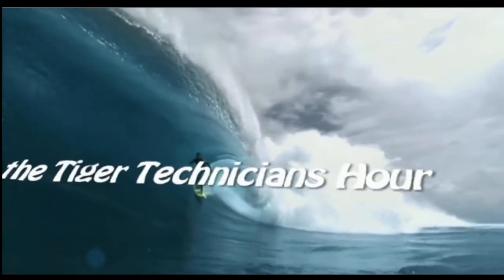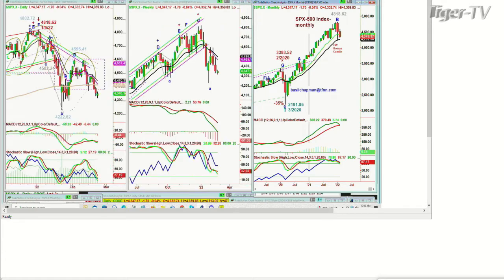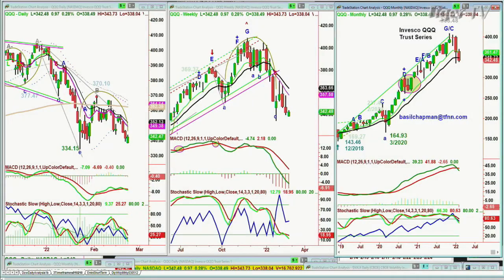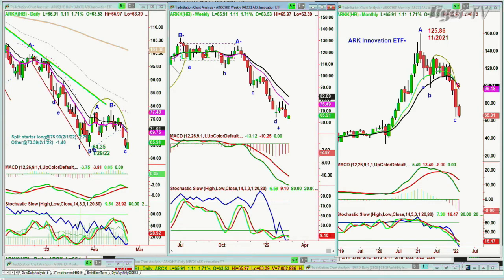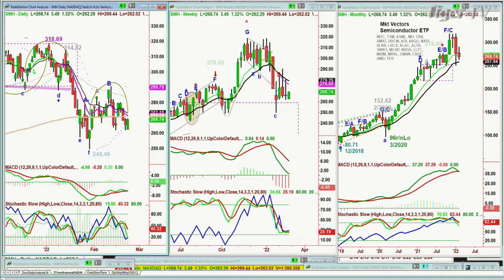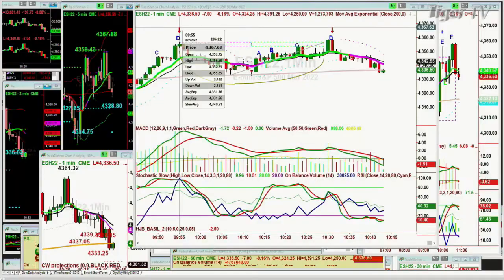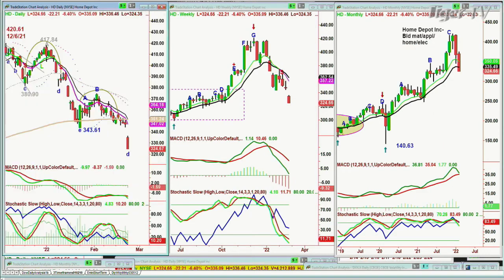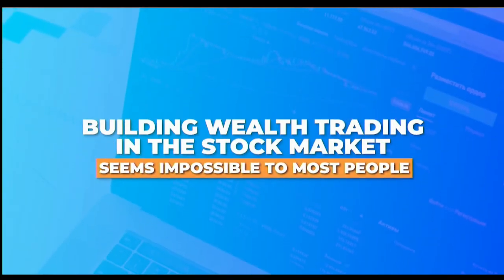February 22nd, Tiger Technician's Hour on TFNN - 2022